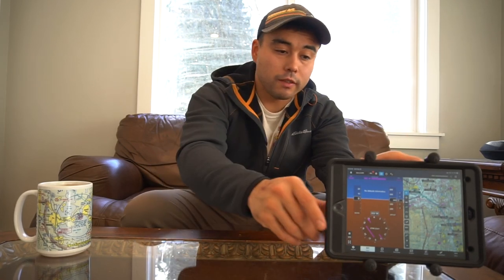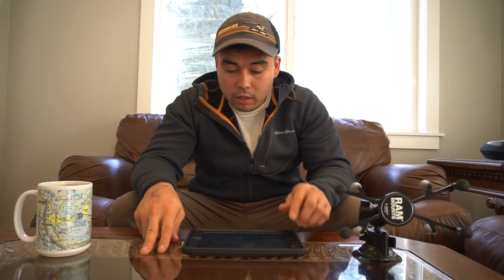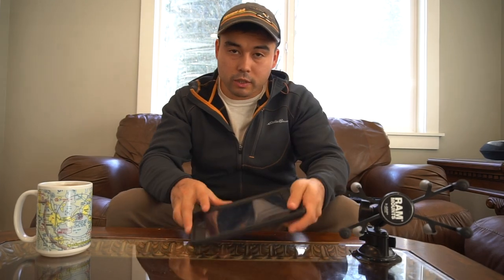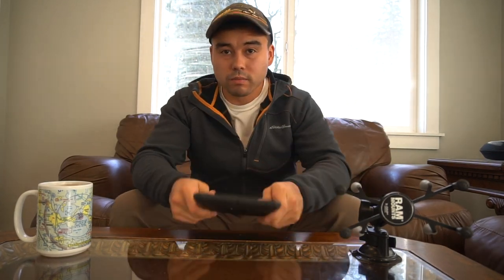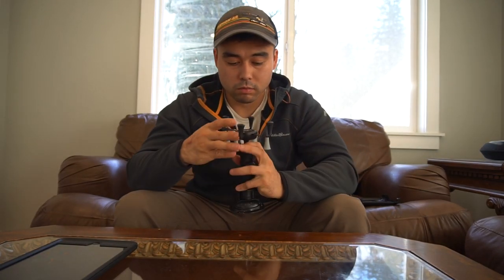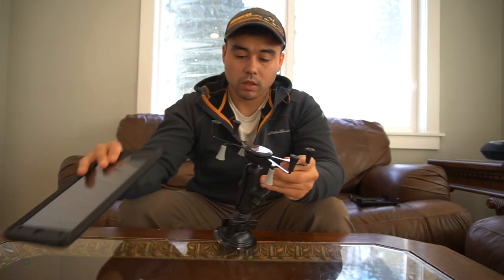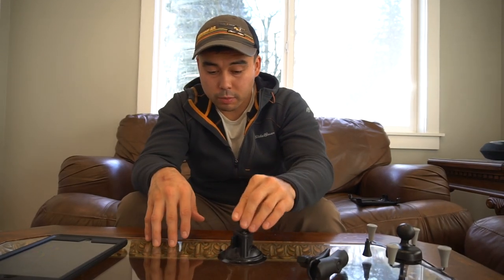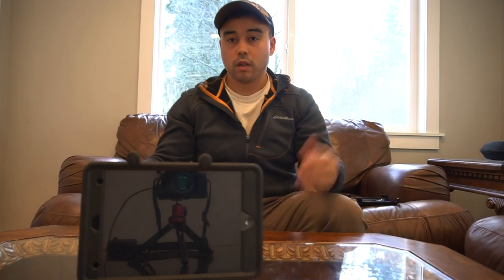iPad mini, Otterbox, Ram Suction Mounts, and foreflight for pilots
Today we discussed Foreflight subscription options, iPad size and models, different cases to protect your iPad, and different options for mounting in the cockpit. I have attached below links on amazon to everything from the IPad mini I have, the 5th generation Ottter Box case, the complete kit that will work for your iPad mini and otter box combo, as well as some other individual items for building your own ram mount kits.

I GIVE A WAY A FREE SEAPLANE RIDE EVERY MONTH TO ONE OF MY SUBSCRIBERS, ALL YOU HAVE TO DO IS SUBSCRIBE AND LEAVE ME A COMMENT TELLING ME YOU WANT TO FLY WITH ME.

ASK FOR SPEACIAL YOUTUBE PRICES (PER SEAT)
10 minutes - $50
20 minutes - $75
40 Minutes - $130
30 Minute Sunset flights - $130
6 hour Seaplane rating course - $2000

Ferry Rates + Expenses (Hotel, Fuel, Airline home, $30 per diem)
 Lower 48 - $1.15 / NM ($500 min)
 Alaska / Canada - $2 / NM ($800 min)

AIRPLANE
1976 Cessna 172M SUPERHAWK conversion
0-360-A4M 180HP
Baumann 2550
Max Gross weight increase to 2550

DJI Mini 2 Fly More Combo
Sony A6400 Body only
Sony 18-135 OSS E-Mount Lens
GoPro Max 360 Cam
Gopro Hero 9
Nflight Audio Cable GoPro 9
MyPilotPro Mount Bundle for gopro

AVIATION EQUIPMENT
LightSpeed Zulu 3 Aviation Headset
LightSpeed Sierra Aviation Headset
David Clark H10 Aviation Headset
IPAD Mini 5th Generation
Otter Box Defender for Ipad mini 5
Suction Ram Mount for Small Tablet
Petzle Tikka Head Lamp